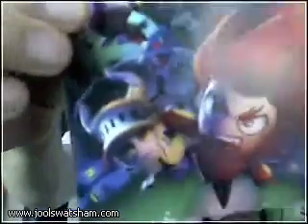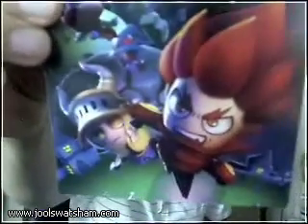Day 3: A Week in the Life of a Game Developer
Day 3 of game waffle.